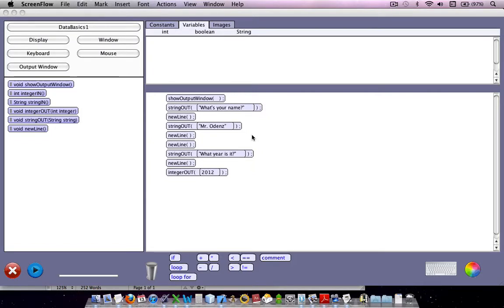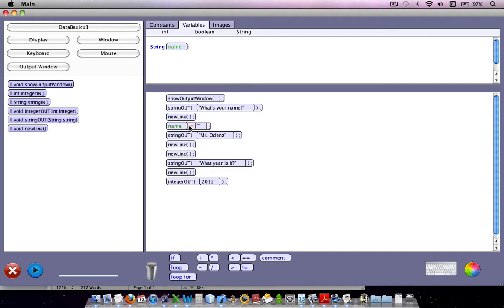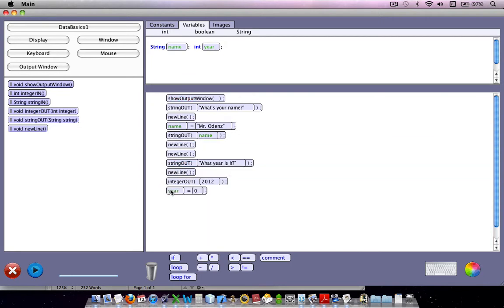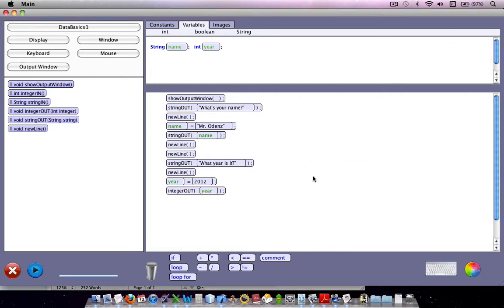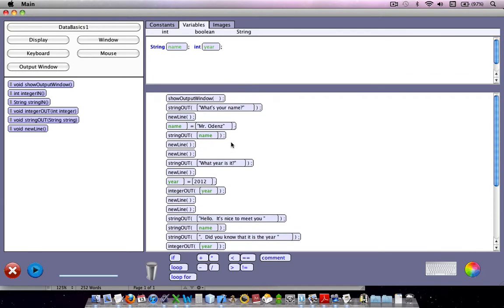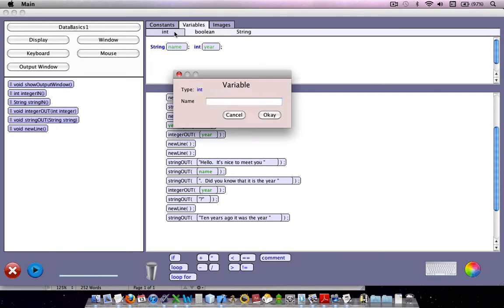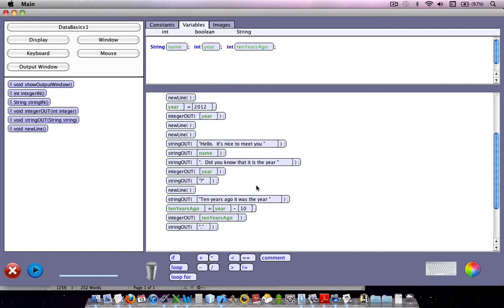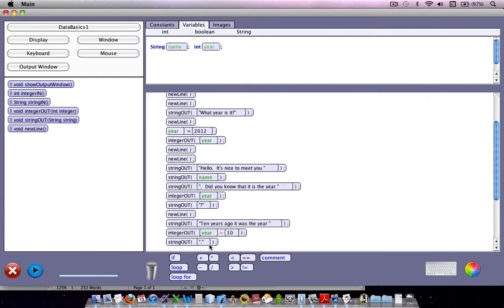DataBasic Video 2